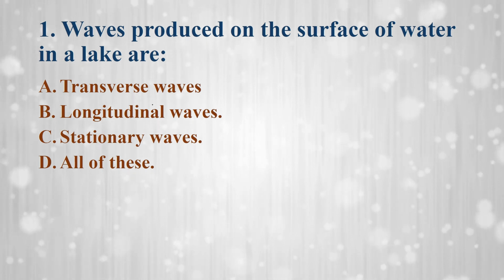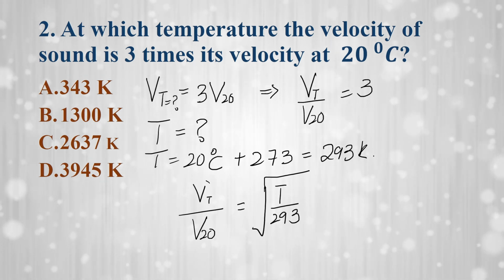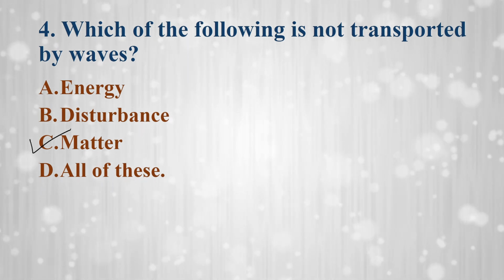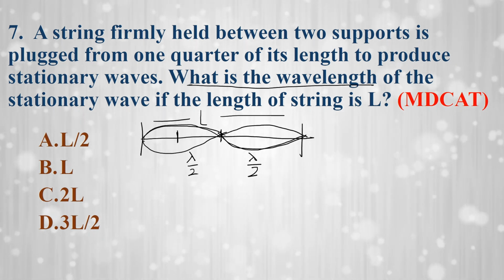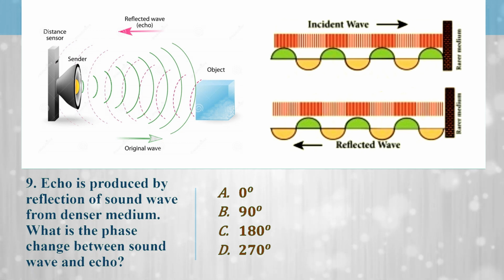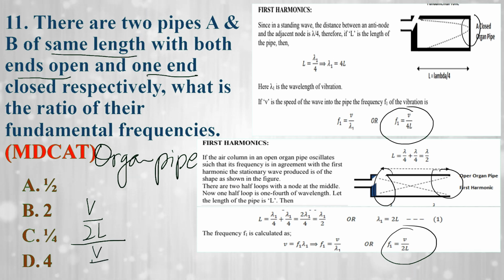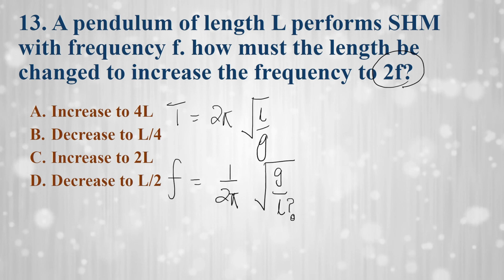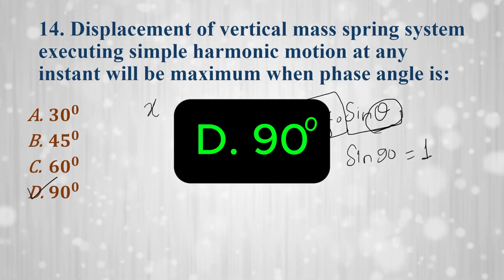MDCAT/ECAT PREPARATION PHYSICS | Waves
Music Detail
Licensor's Username:

Licensee:
u_p2kstj39gj

Audio File Title:
Soft Presentation

Audio File ID:
186822